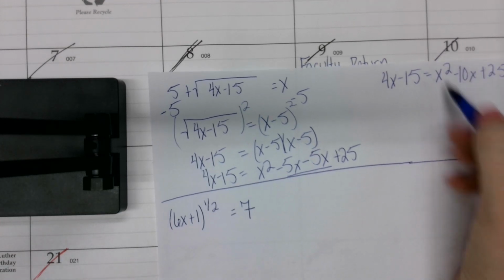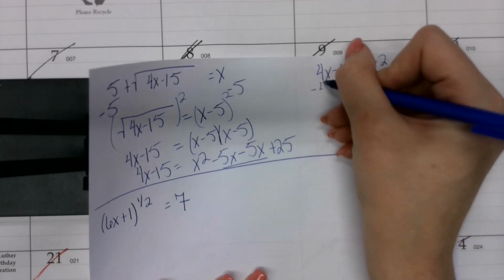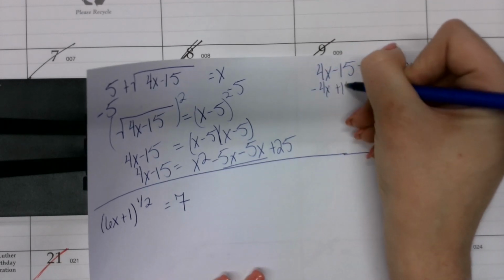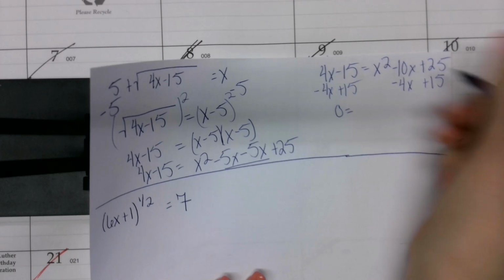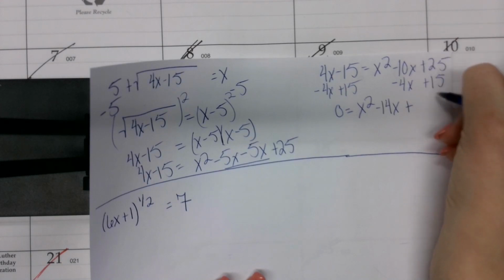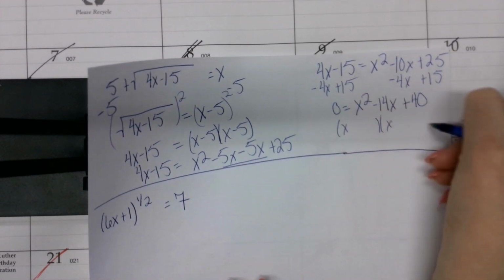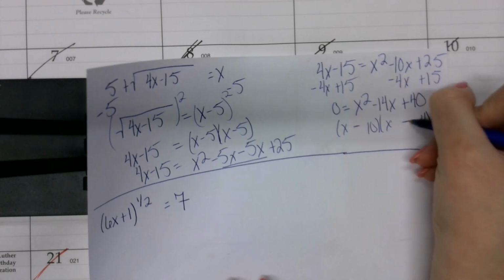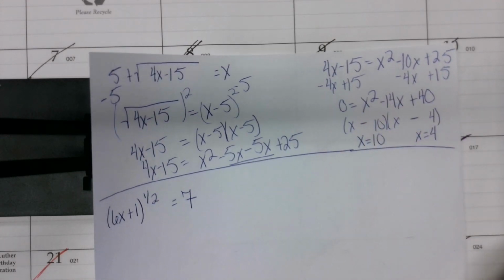1.4 radical equations pt.3